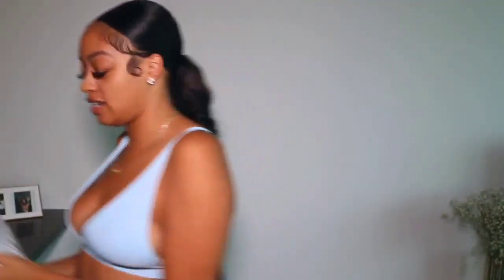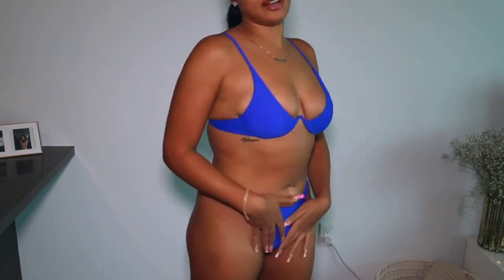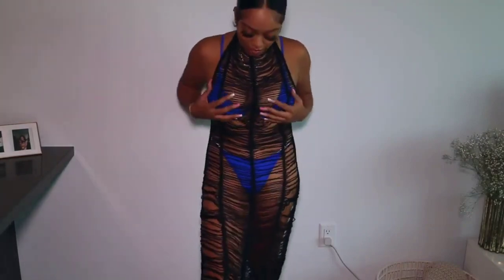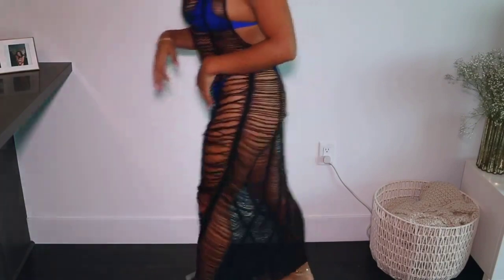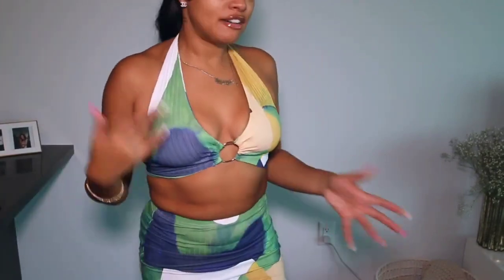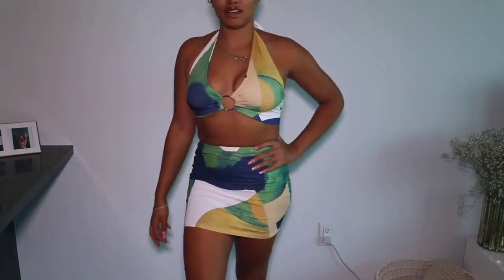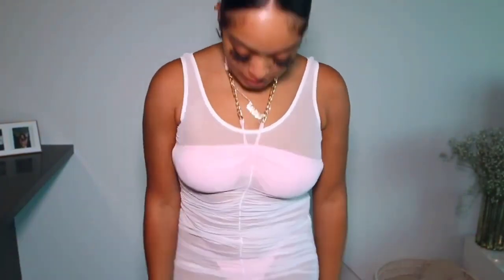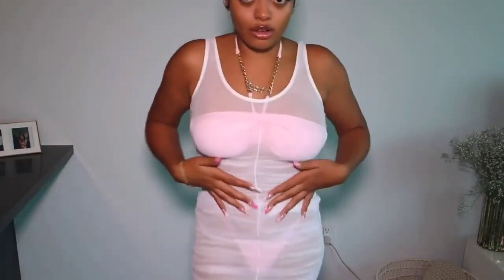Lingerie Try On Haul| Victoria's Secret